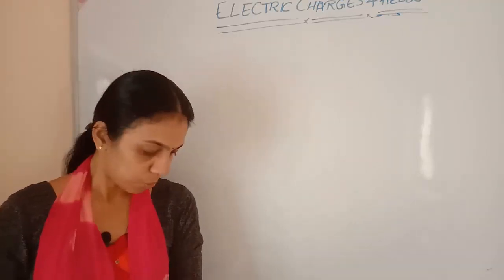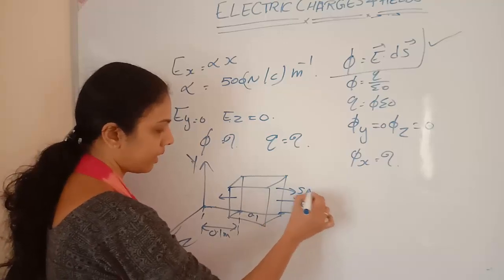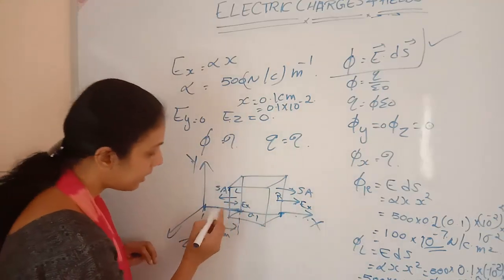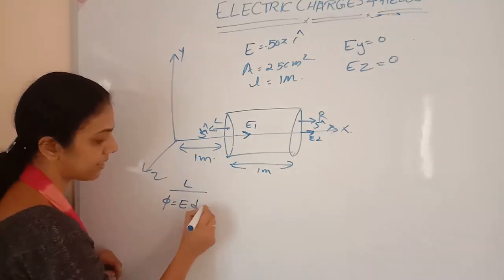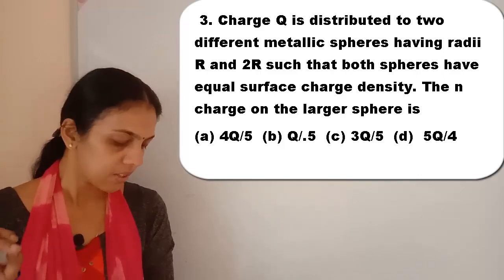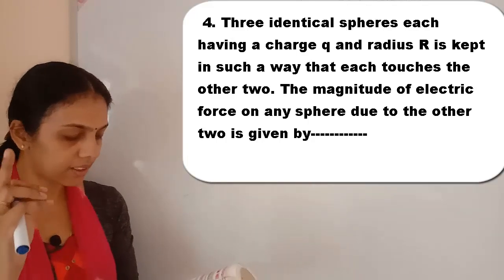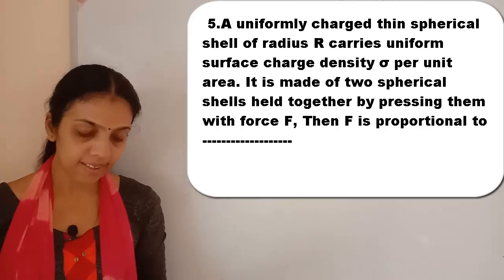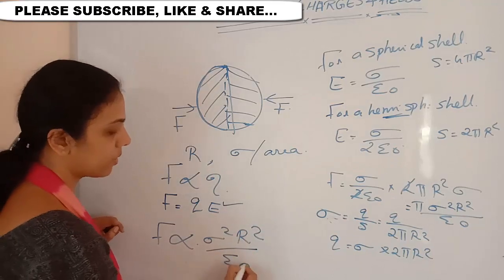CLASS 12 //ELECTRIC CHARGES AND FIELDS // PART 10